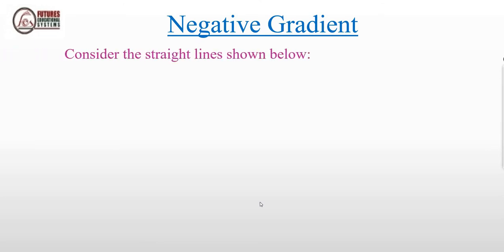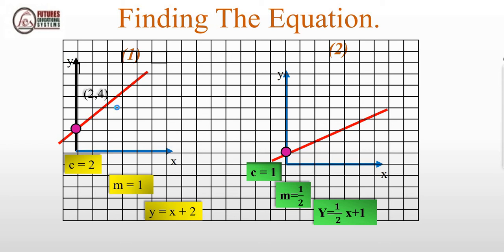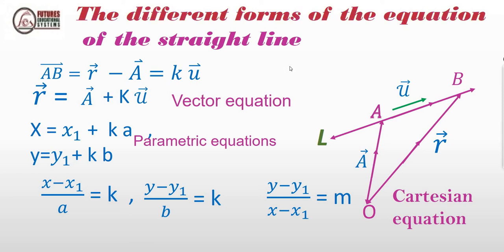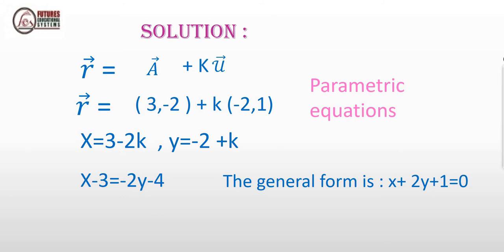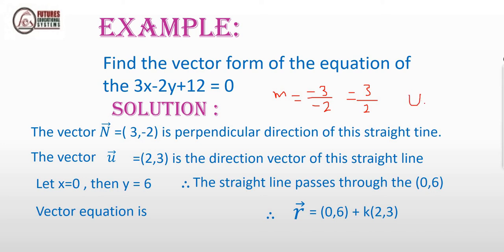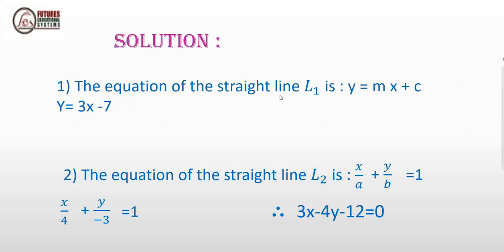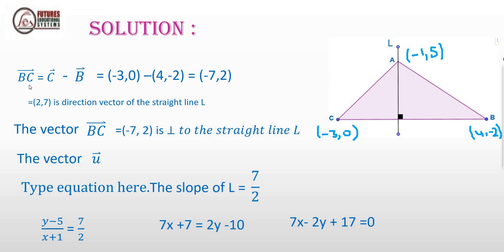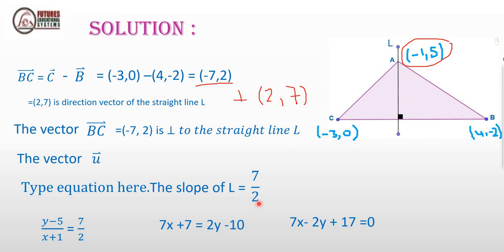Equation of straight line 1st sec 2nd term